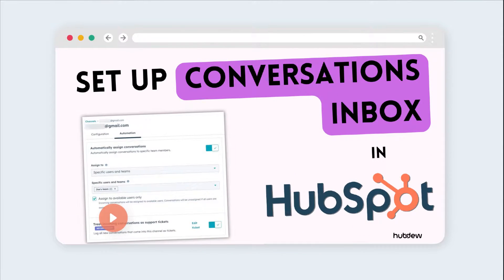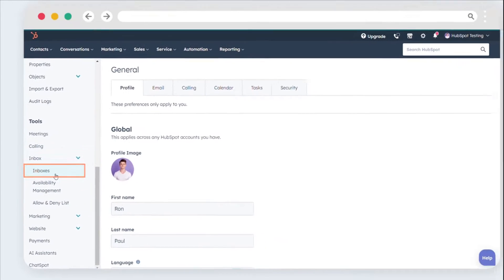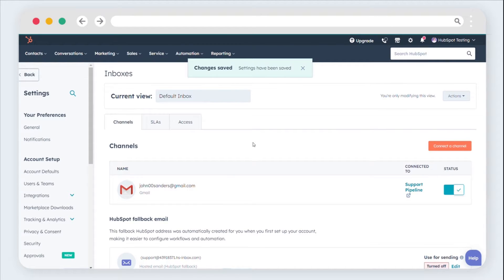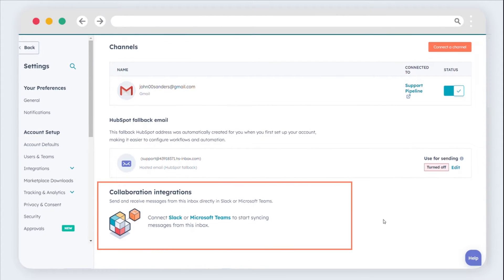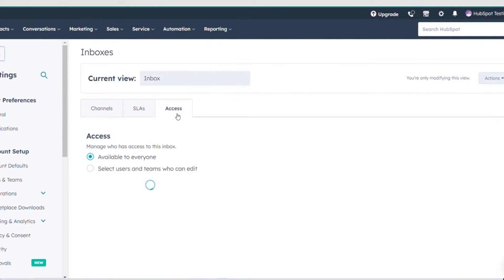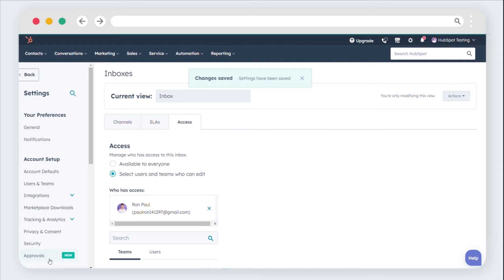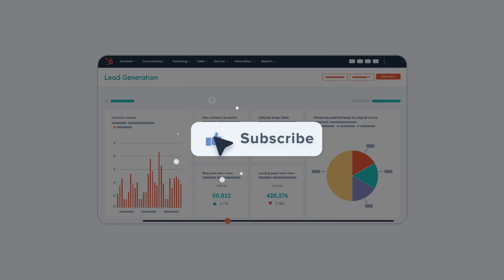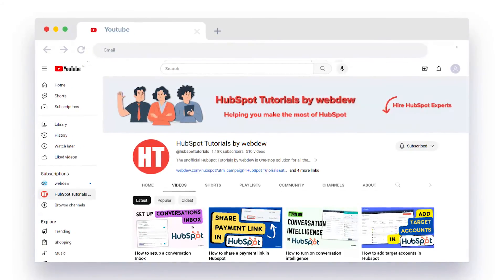How to set up the conversations inbox in HubSpot.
Say hello to the Conversations Inbox, the nerve centre of your HubSpot account, where messages from all your connected channels converge. Here, you can effortlessly monitor ongoing conversations, craft thoughtful replies, and even generate tickets to diligently track and resolve your customers' concerns. It's your one-stop solution for seamless communication management.

Here's a simplified and more user-friendly version of the instructions:

Step 1 - In your HubSpot account, find and click the settings icon in the main navigation bar.

Step 2 - In the left sidebar menu, go to Inbox, Inboxes.

Step 3 - To change the inbox name:
a. Next to the "Current View" dropdown, click the "Actions" dropdown.
b. Choose "Rename inbox."
c. A dialogue box will appear; enter the new name and click "Rename."

Step 4 - To connect a channel and start receiving messages:

a.Click "Connect a channel."
b. Select your desired channel.

Step 5 - To link a Slack account to the inbox:
a. In the Slack Integration section, click "Connect Slack."

Step 6 - To control who can access the inbox:

a. Click on the "Access" tab.
b. Under "Who has inbox access," choose an option:
c. "Everyone": All HubSpot users in the account can access the inbox.
d. "Specific users and teams": Only selected users or teams can access this inbox.
e. Don't forget to click "Save" to confirm your changes.

These steps will help you manage your HubSpot inbox with ease!

1. Go to the Webdew website and find the newsletter sign-up form.

4. You should receive a confirmation email shortly after, which will ask you to confirm your subscription. Follow the instructions in the email to complete the process.